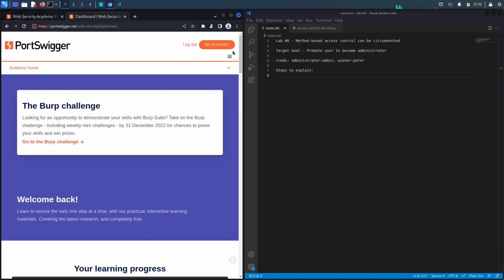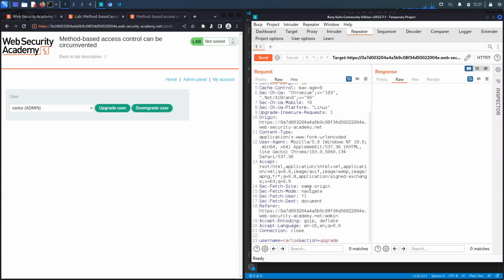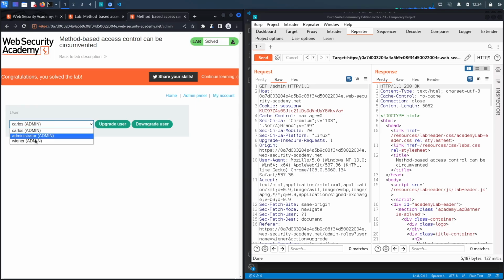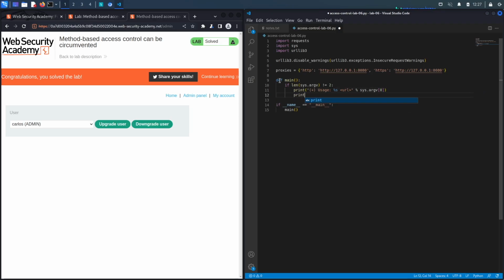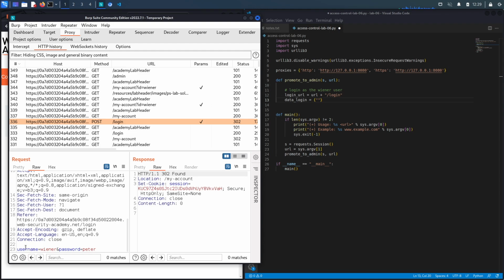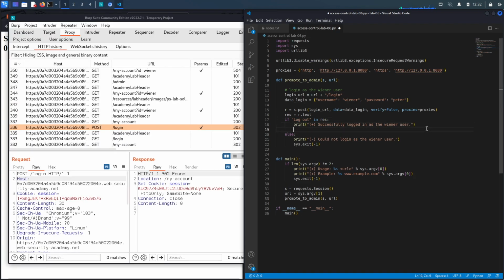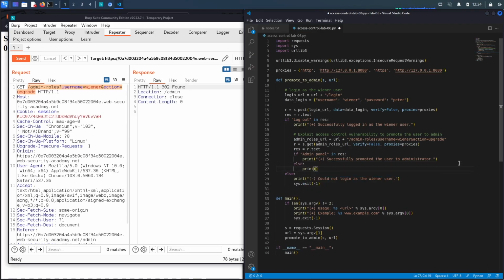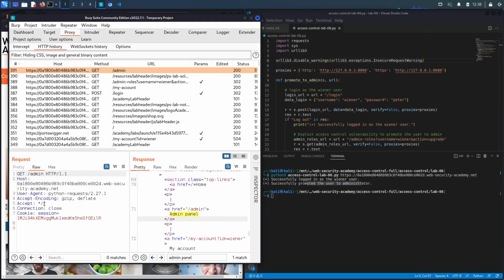07 Lab #6 Method based access control can be circumvented